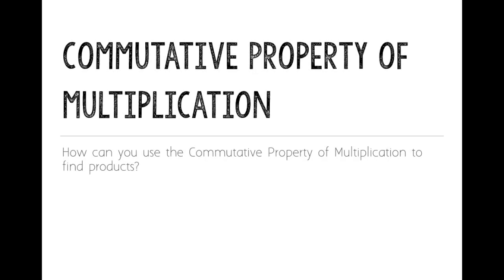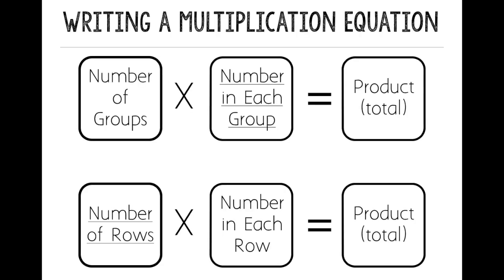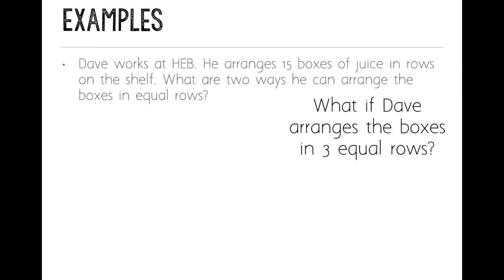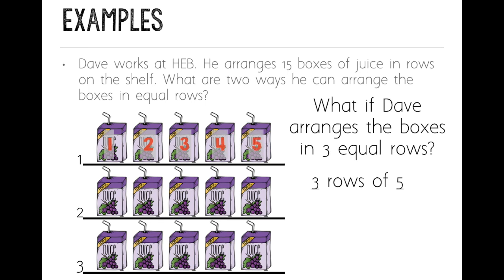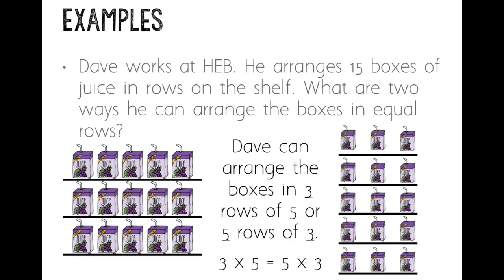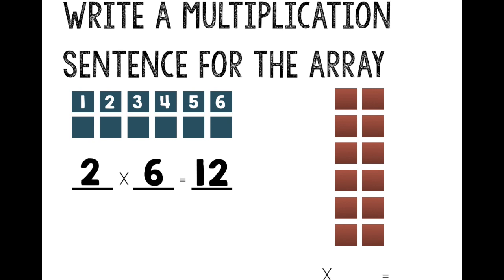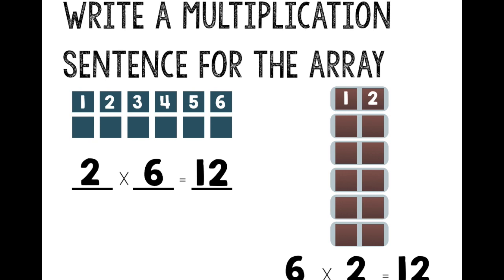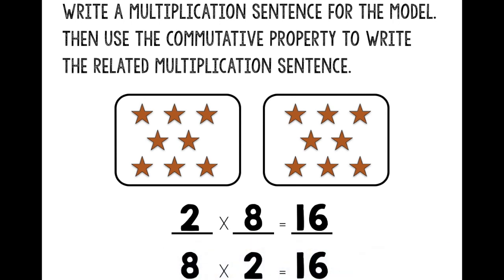Commutative Property of Multiplication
How can you use the Commutative Property of Multiplication to find products?